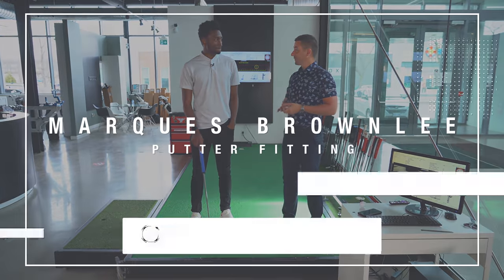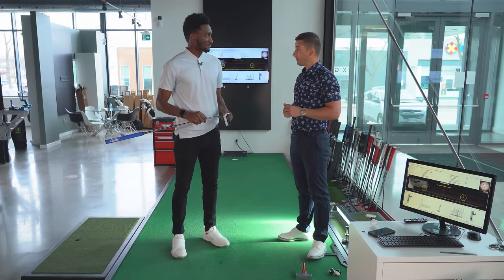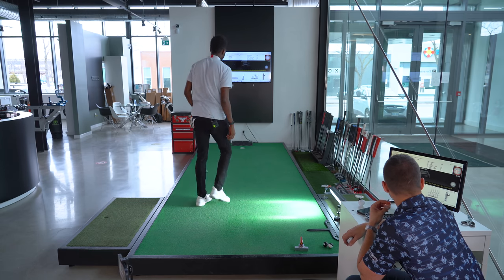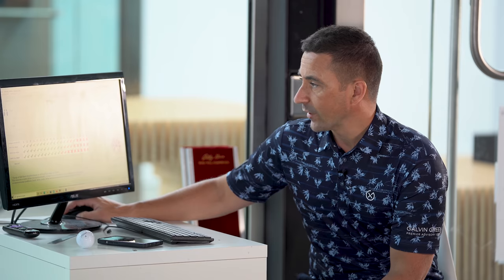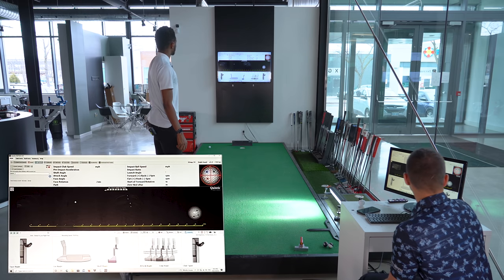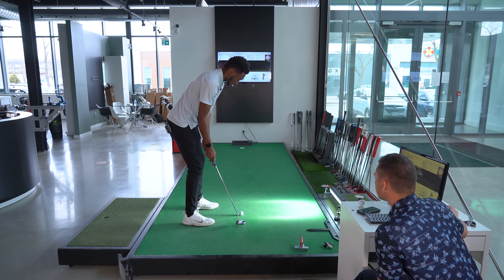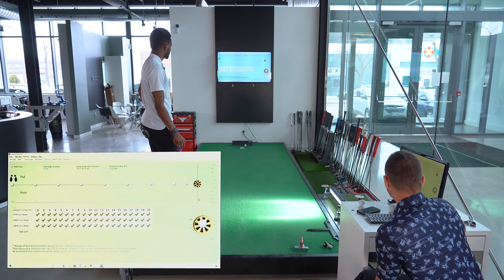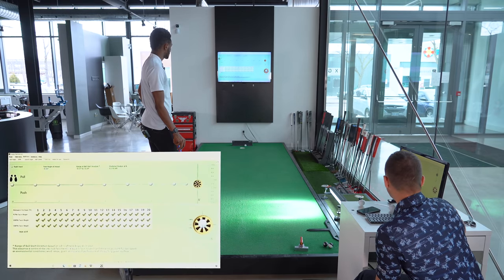Marques Brownlee (MKBHD) Putter Fitting with Ian Fraser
We are excited to welcome YouTube entrepreneur Marques Brownlee to the TXG Fitting Studio for a club fitting with Ian Fraser. Beyond reviewing new tech products, including electric cars and gaming devices, Marques is also a professional ultimate frisbee player.

This putter fitting is Part 3 of our series where Ian fit Marques for a full new set of clubs from driver to putter so stay tuned for the full series.